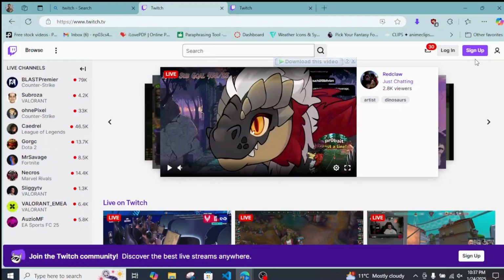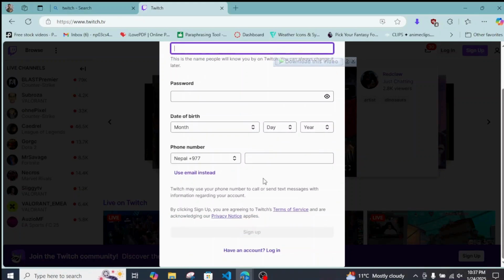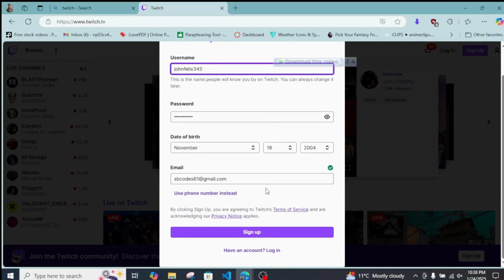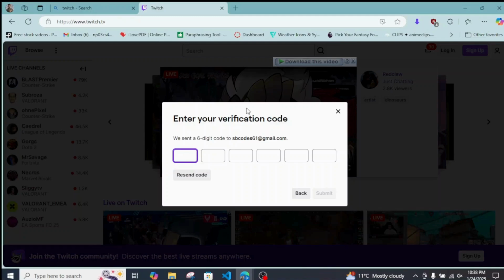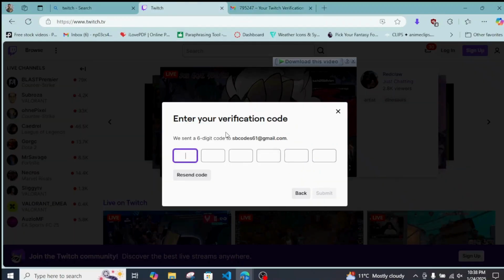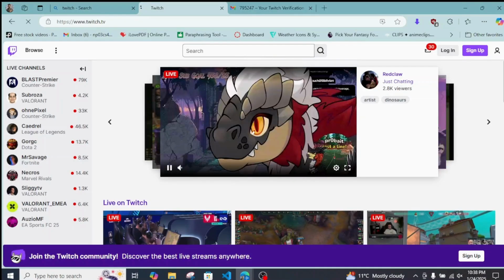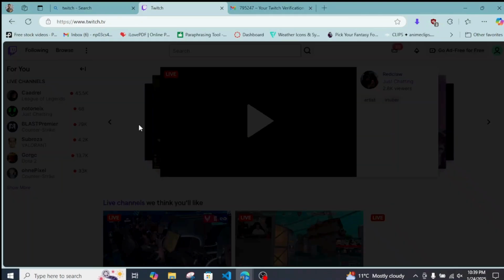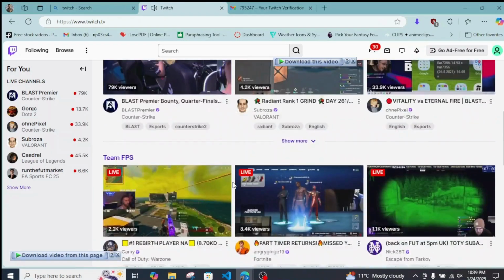How to Sign Up for a Twitch Account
How to Sign Up for a Twitch Account (2025)!

Want to join Twitch and start streaming or watching your favorite creators? This video will guide you through the steps on how to sign up for a Twitch account quickly and easily. Whether you're asking, "How do I create a Twitch account?" or need help with the registration process, this tutorial has you covered. Learn the steps to set up your Twitch account, customize your profile, and start exploring the Twitch community. Watch now to see how you can sign up for a Twitch account today!

Timestamps:
00:00 How to Sign Up for a Twitch Account
00:10 How Do I Create a Twitch Account?